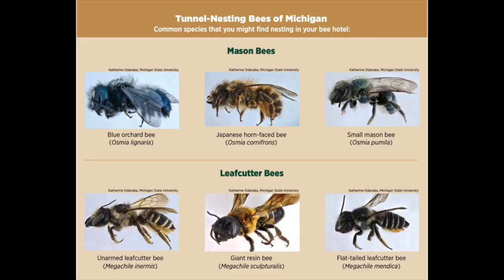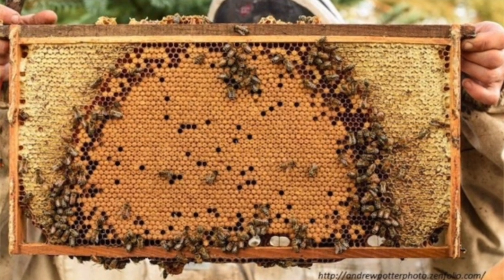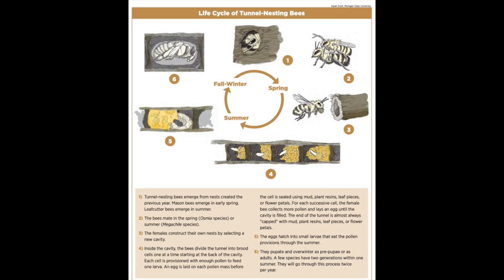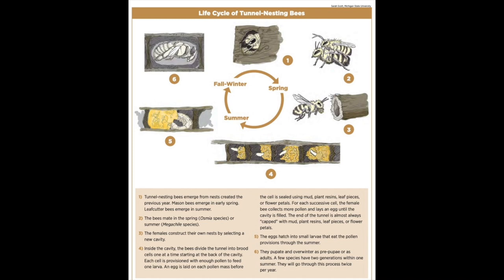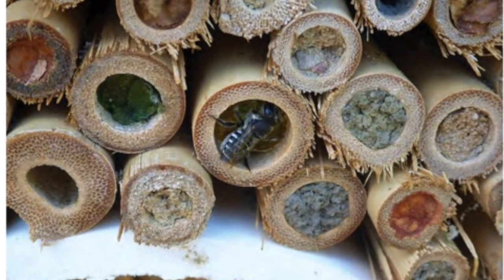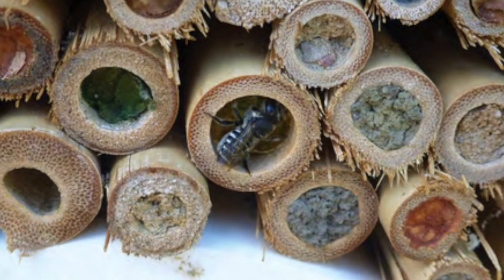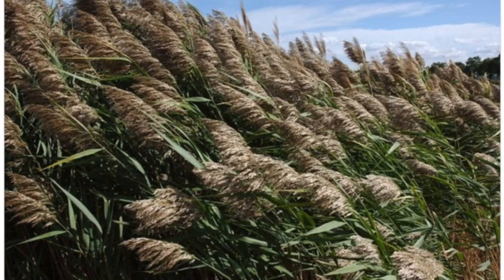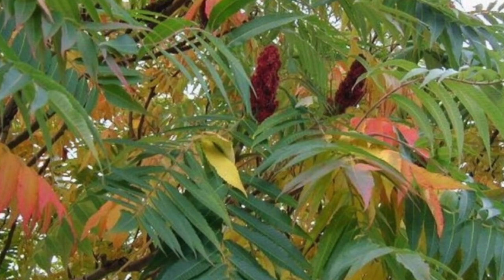Socially Distant Science and Adventure: DIY Bee Hotels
You can help our ecosystem with a fun, easy home craft project! Build a bee hotel! In this episode of Socially Distant Science and Adventure, Ted and his crew will teach us about native, safe, solitary bees and how you can use scrap materials to create homes for them. This one won't sting, I am sure it will bee your favorite episode so far!